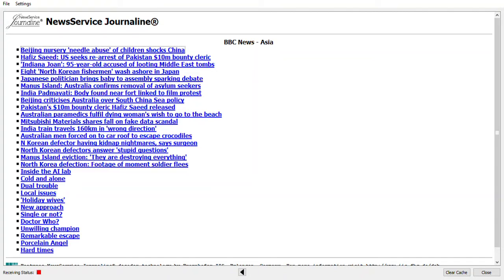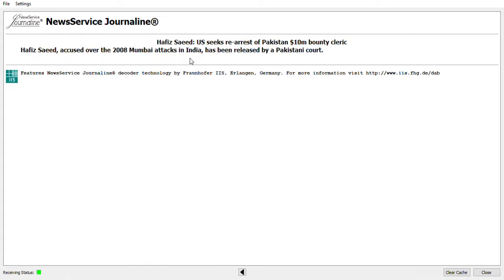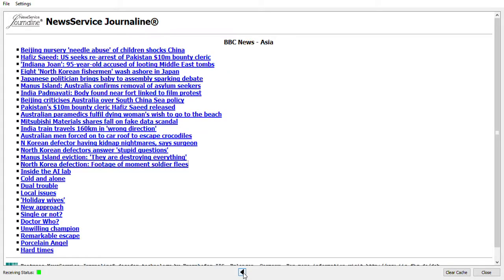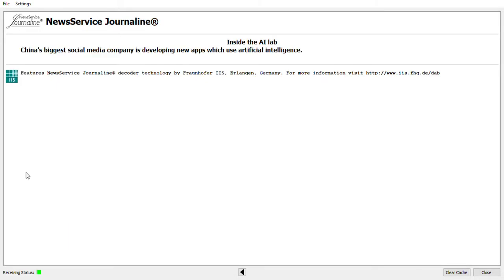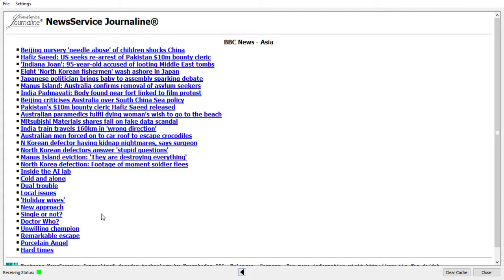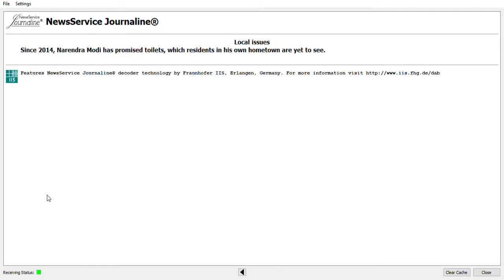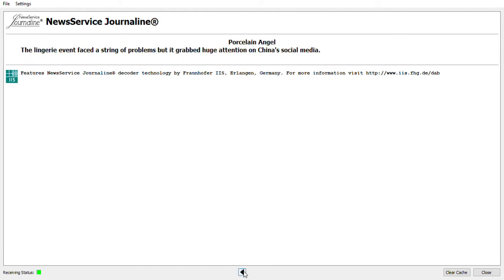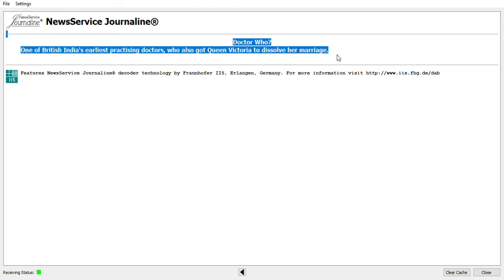Journaline BBC WS News 17790 DRM kHz ID E1C249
DRM: The Global Wireless Radio!